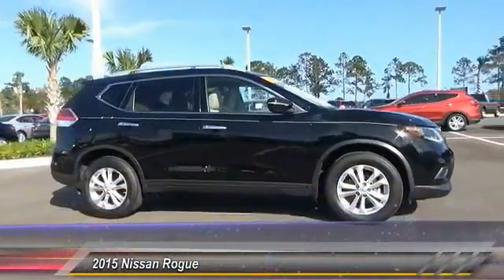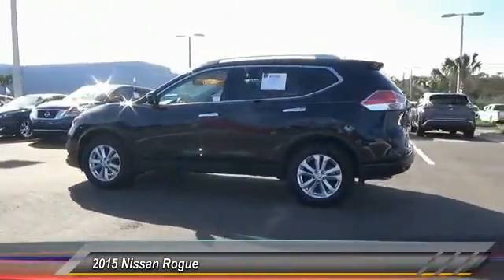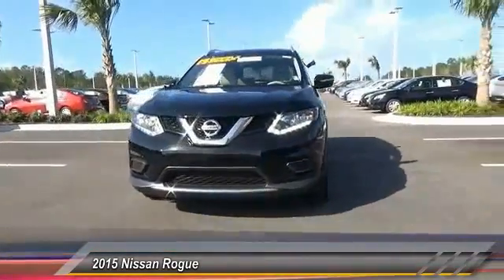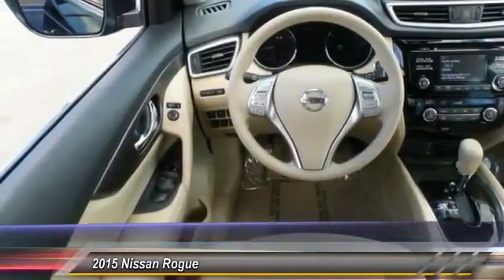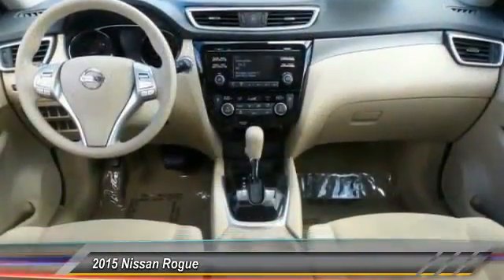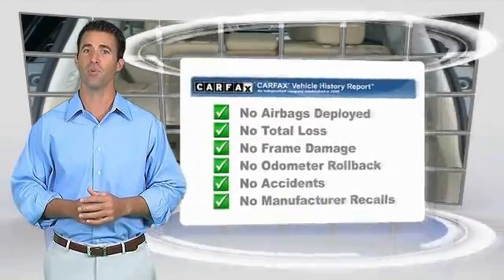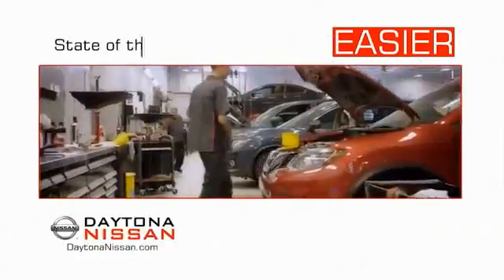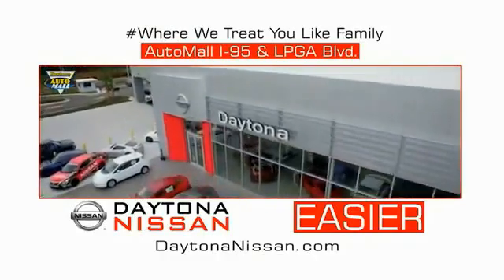2015 Nissan Rogue Daytona Beach Florida P6458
2015 Nissan Rogue SV

Daytona Nissan
950 North Tomoka Farms Rd.

Carfax No Damage Reported. Carfax No Accidents Reported. Tire Specific Low Tire Pressure Warning, Side Impact Beams, Rear Child Safety Locks, Outboard Front Lap And Shoulder Safety Belts -inc: Rear Center 3 Point, Height Adjusters and Pretensioners, Electronic Stability Control (ESC).*Fully-Loaded with Additional Options*Wireless Streaming, Wheels: 17 Aluminum-Alloy, Variable intermittent wipers, Urethane Gear Shift Knob, Trip computer, Transmission: Xtronic CVT Automatic -inc: sport mode switch,, Tires: P225/65R17 AS, Tire Specific Low Tire Pressure Warning, Tailgate/Rear Door Lock Included w/Power Door Locks, Systems Monitor.*Visit Us Today *Stop by Daytona Nissan located at 950 North Tomoka Farms Rd, Daytona Beach, FL 32124 for a quick visit and a hassle-free deal!